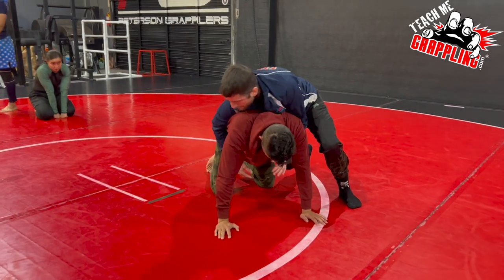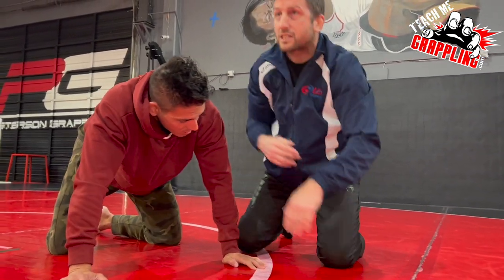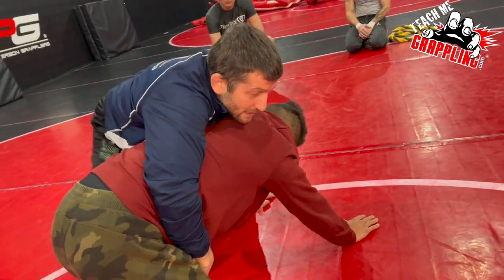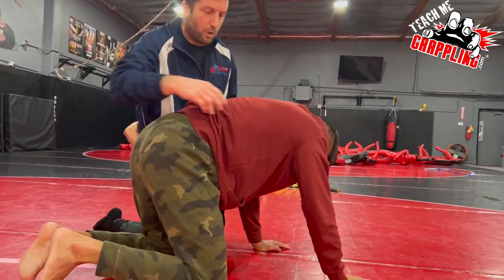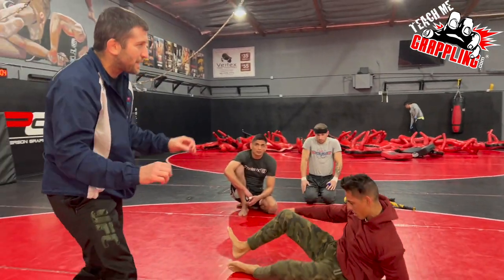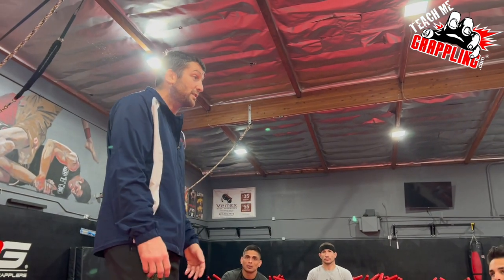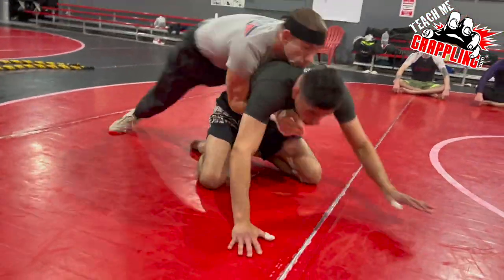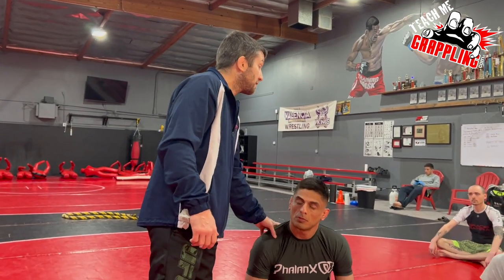Wrestling Spiral for MMA!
This video I teach the spiral ride breakdown again to help get Jesse ready for his fight.  Check out the details and you are sure to find something useful!  More videos to come!

or